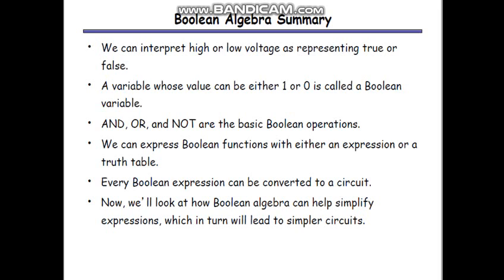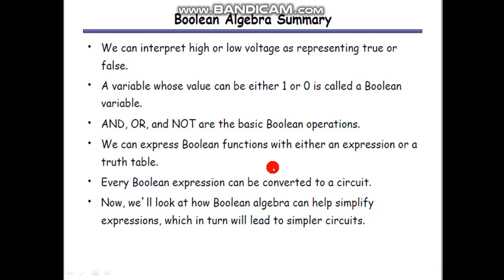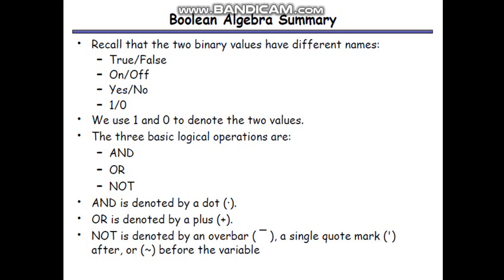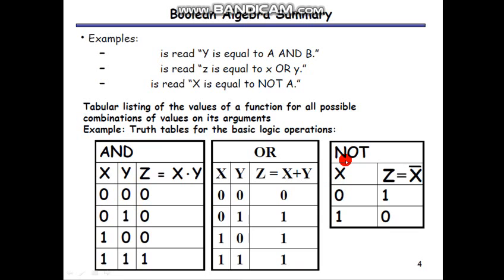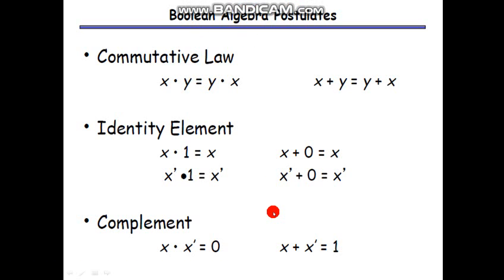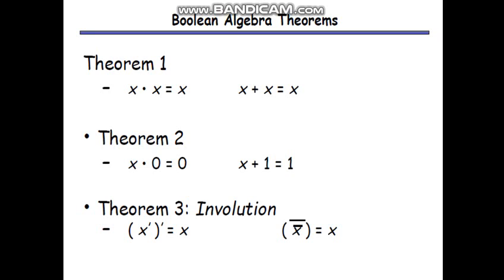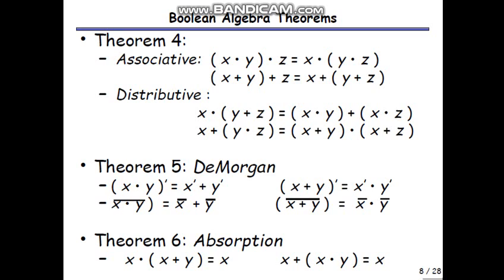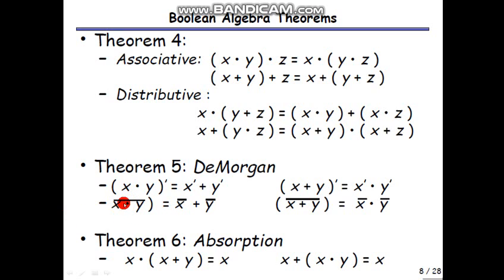Unit No 3 2 Boolean Algebra 1